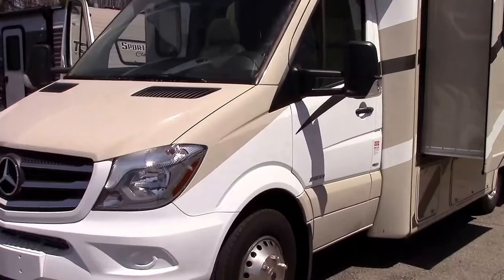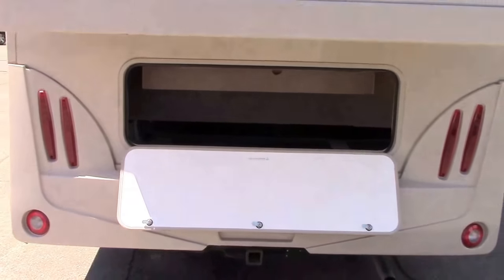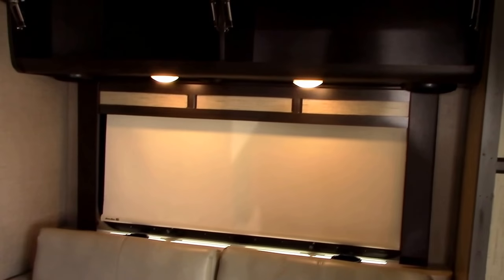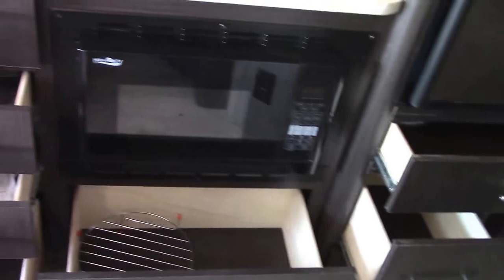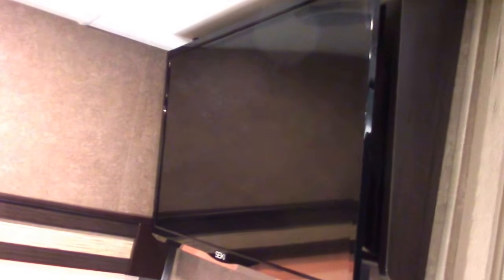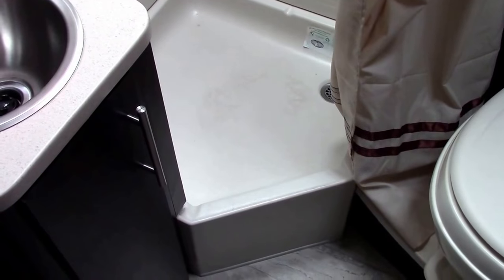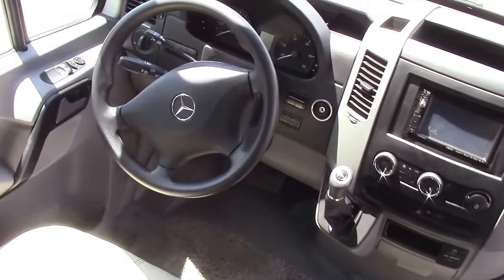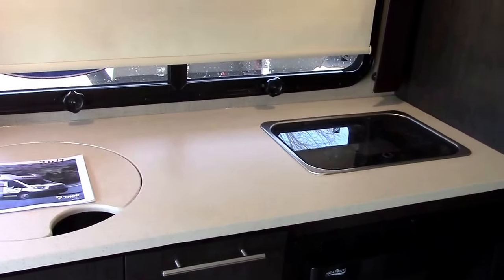2017 THOR COMPASS 24TX CLASS B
2017 THOR COMPASS 24TX WITH 17,000 MILES , PRICED TO SELL AT $69,957.